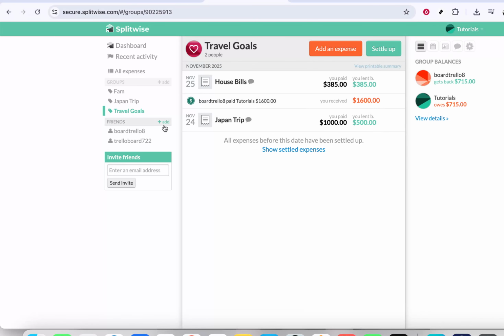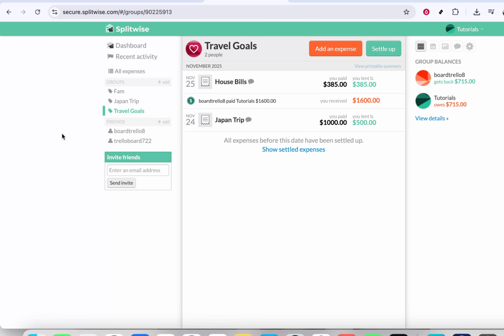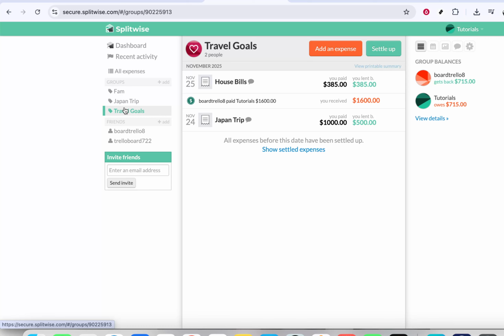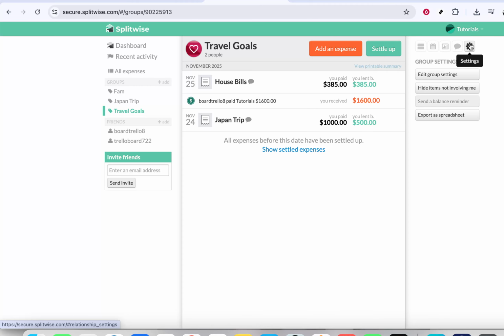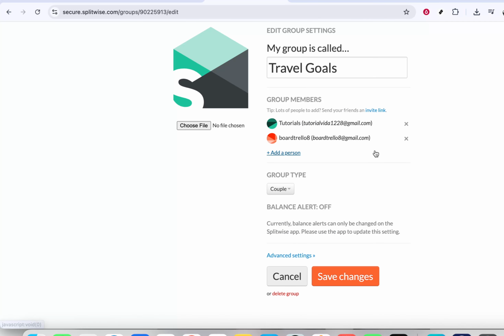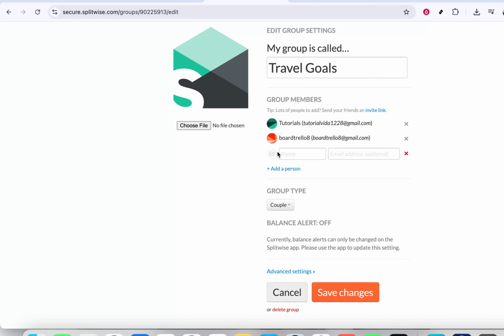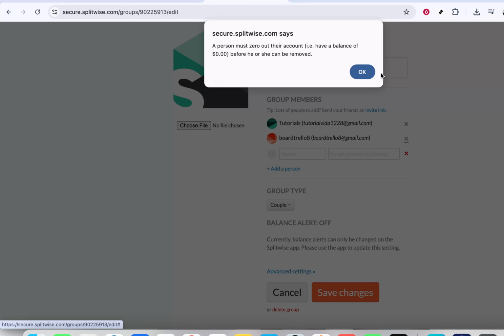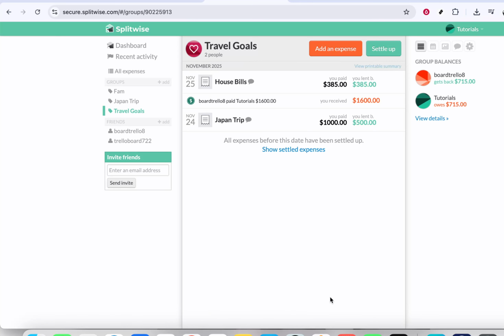How to Edit Group Members in Splitwise | Full Guide 2025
In this video, you’ll learn how to edit group members in Splitwise to manage participants, update group details, and keep your shared expenses accurate and organized.